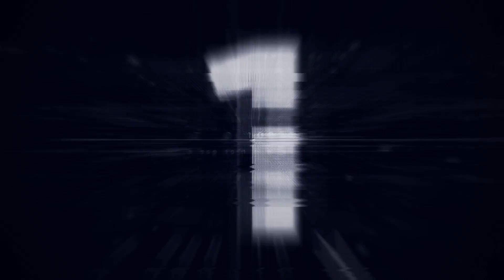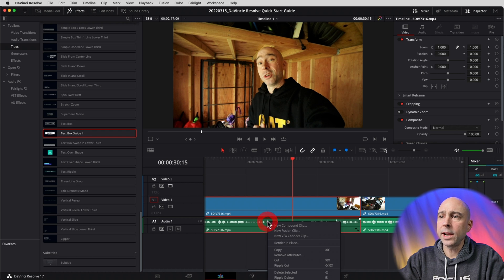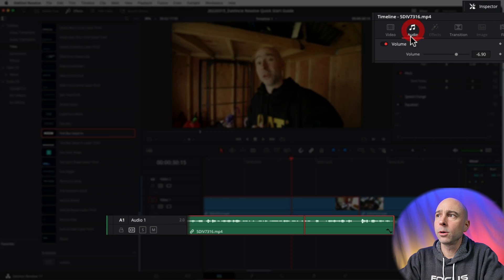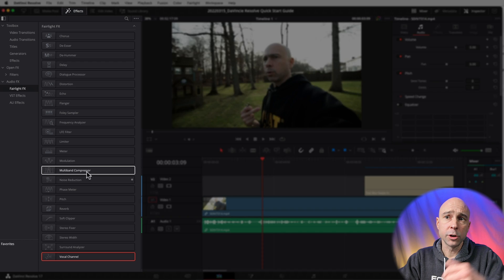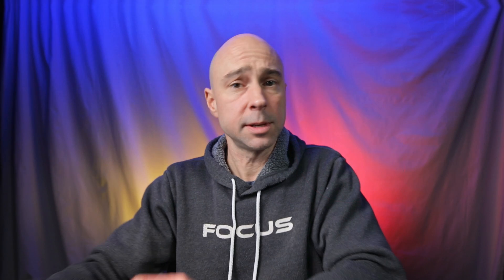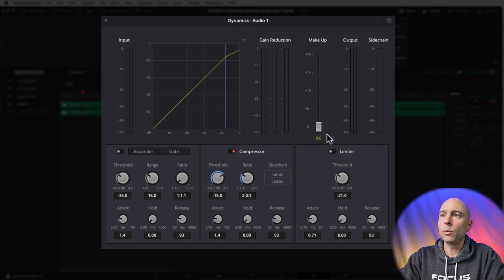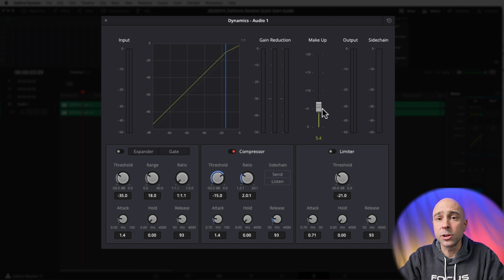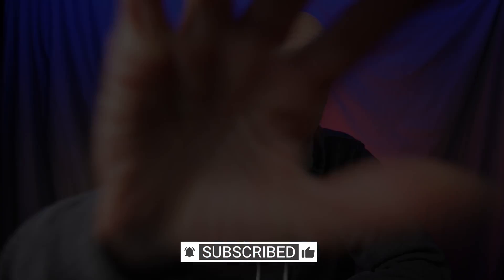5 Ways to ADJUST Audio Levels in DaVinci Resolve | Quick Tip Tuesday!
Good audio is SO important in our videos.  Setting audio levels properly in DaVinci Resolve is the way to make sure everyone can hear your video properly.  Today I'll show you 5 ways to adjust audio levels in DaVinci Resolve!